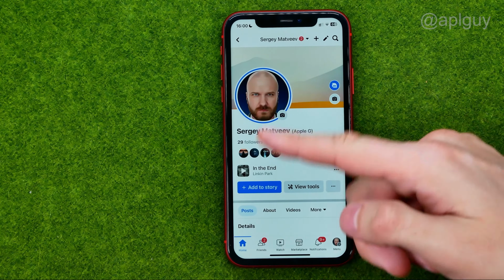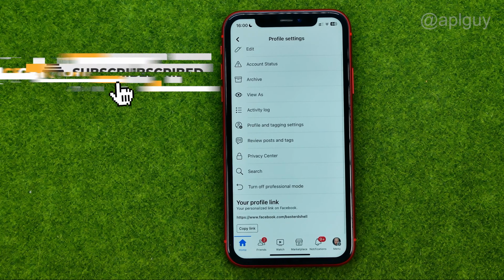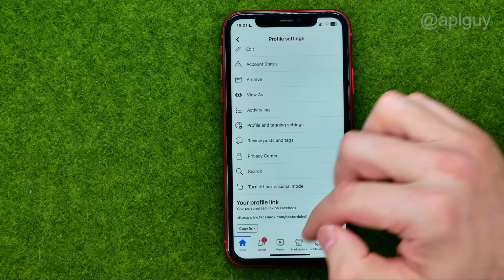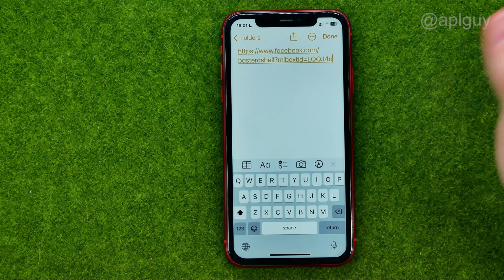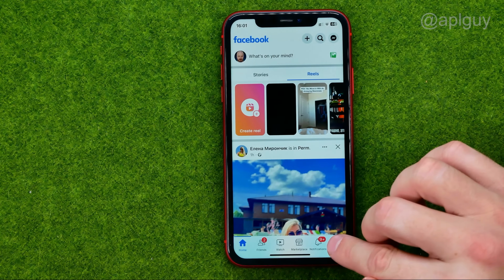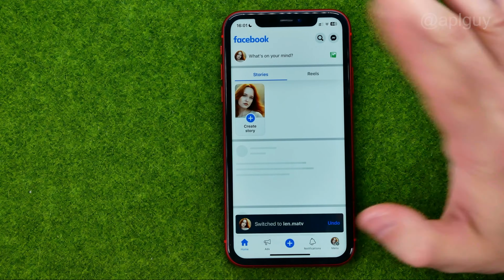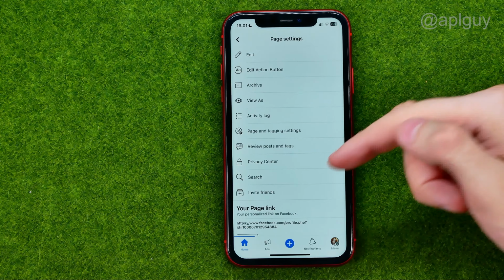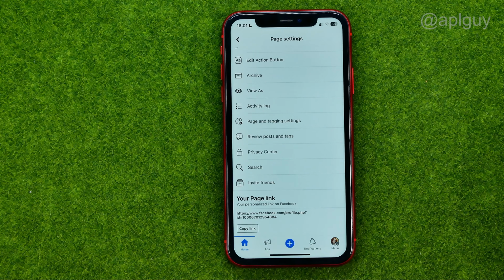How to Copy Facebook Link - Full Guide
If you are looking for a video about how to copy facebook link, here it is!
In this video I will show you how to copy facebook page link. Be sure to watch the video to the very end.
You will learn how to get facebook page link. That's easy and simple to do from your phone.